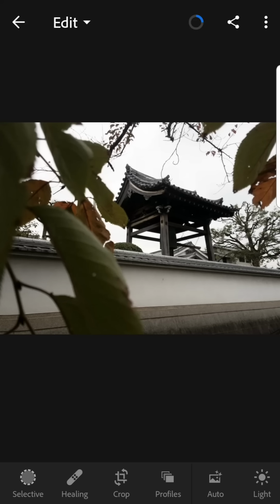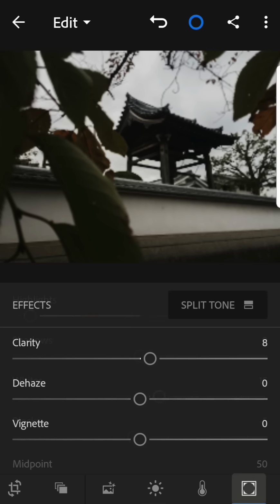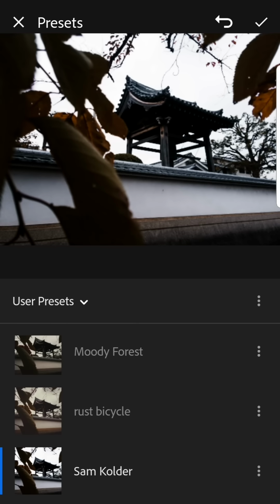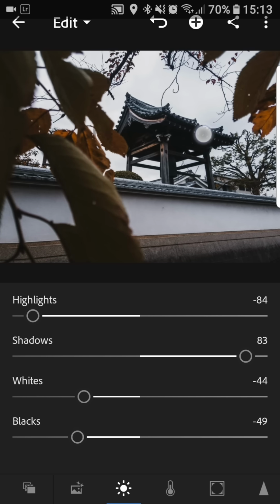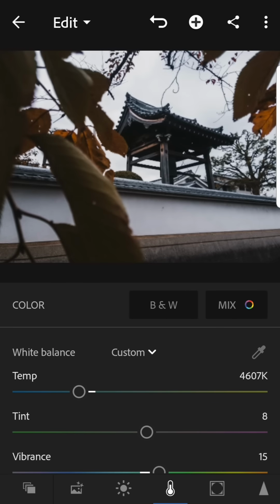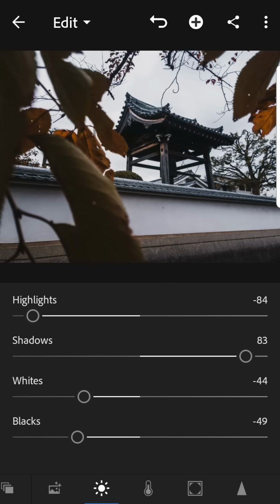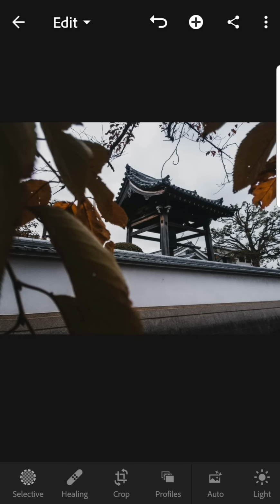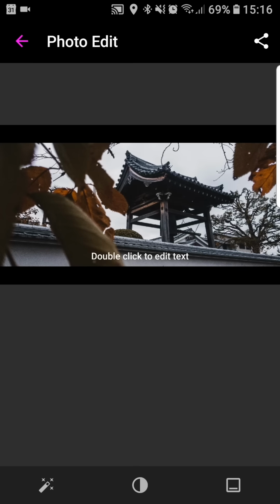Mobile Photography Editing in Lightroom Mobile (Sam Kolder Look)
Filmed on my Samsung S7 Edge Cellphone

by Ian Post

You don't need an expensive camera to get great shots.
Top question that most famous YouTubers get asked .what gear do you use. I'm here to show you it's not about the gear. In these tutorials, I'm going to show you how to be a better mobile photography using mobile apps for editing on your cell phone.

SHOOTSelfie [Chargeable][No Battery required] Clip on Selfie Ring Light 36 LED Portable Fill Light for iPhone 7 plus Samsung HTC and all Smart Phone Accessories

Zhiyun Smooth-Q 3 Axis Handheld Gimbal for Smartphone Up to 6"

Wogiz Cinema Mount Professional Smartphone Stabilizer Rig Mount with Grip & 0.45X Super Wide Angle Macro Lens for Smartphones (Black)

GripTight GorillaPod Stand For Small Tablets - This Stand and Tripod Will Provide You a Multitude of Multi-Media Solutions
by Joby

by Rode

SUTEFOTO Handheld Stabilizer for Camera Video DV DSLR Nikon Canon, Sony, Panasonic
by Sutefoto

3POD Orbit 4 Section Aluminum Tripod with Pistol Grip Ballhead

Edited in Adobe premier pro CC & Adobe CC
Color grading in DaVinci Resolve 12